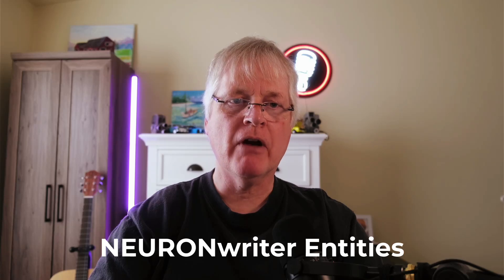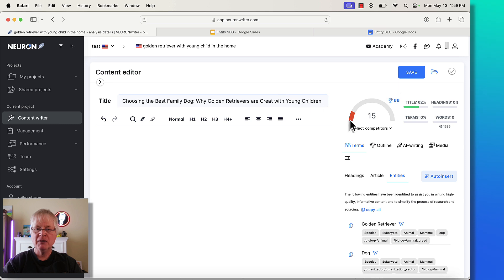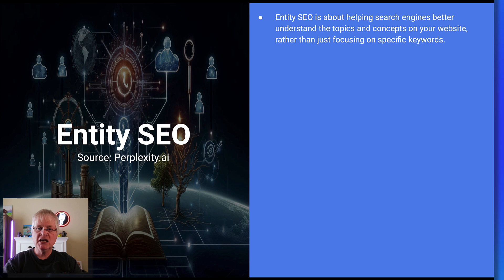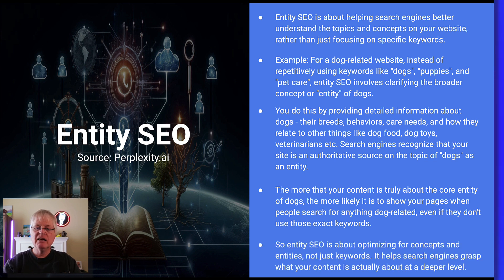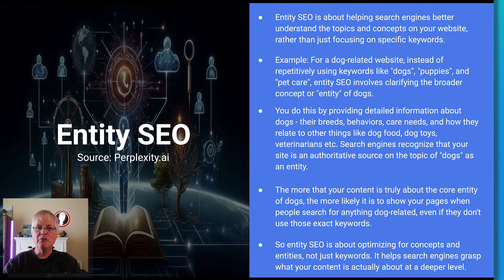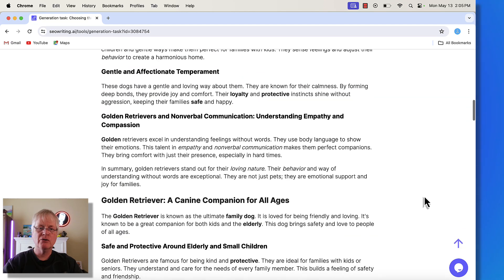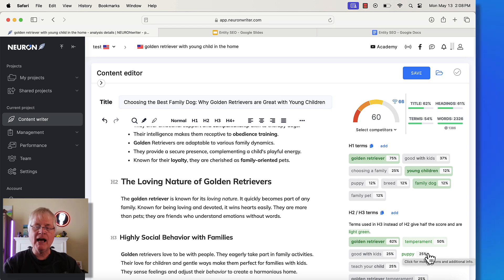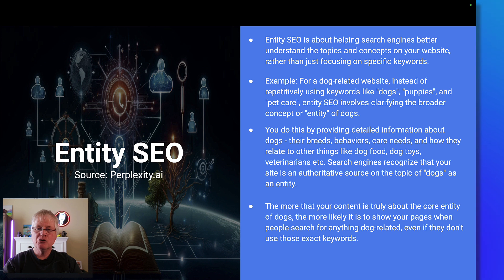How Entity SEO in NEURONwriter Can Improve Your Website's Search Relevance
Join Mike as he dives into Neuron Writer’s Entities feature, revolutionizing SEO by prioritizing concepts over keywords. Discover the ins and outs of this innovative tool and learn how Entity SEO enhances content understanding and indexing. Watch as Mike demonstrates using entities in article creation to boost SEO and analyzes SEO scores with NEURONwriter's tools.